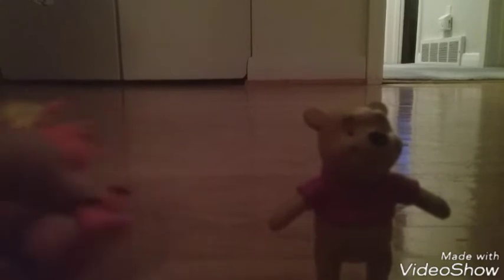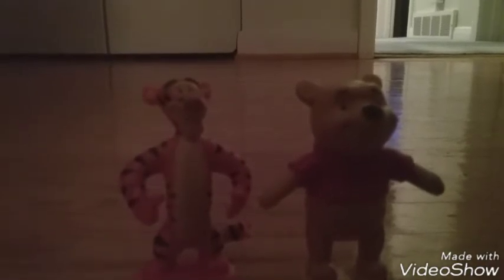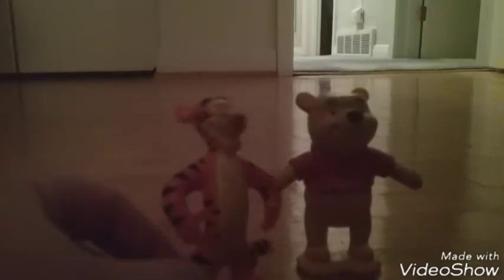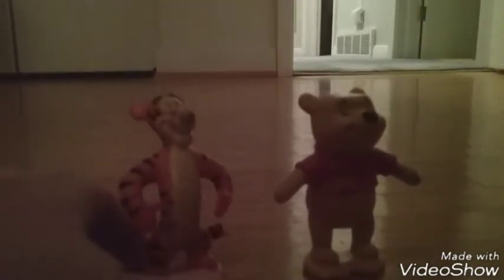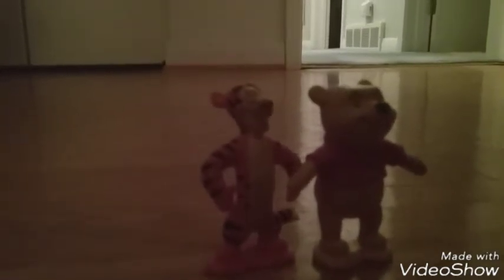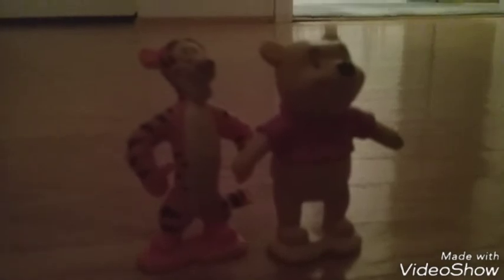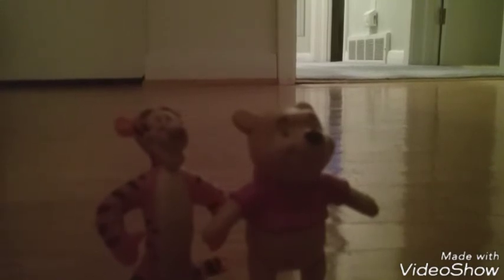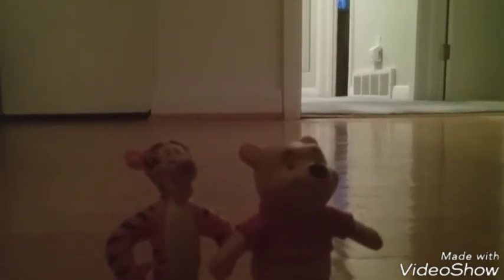Winnie the pooh and tiger vintage toys 2 ty. 🐻